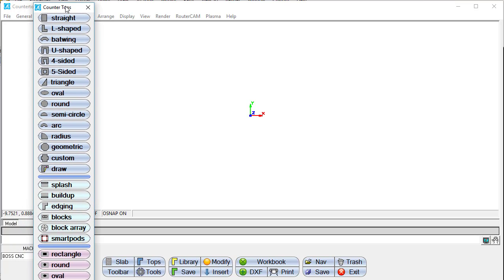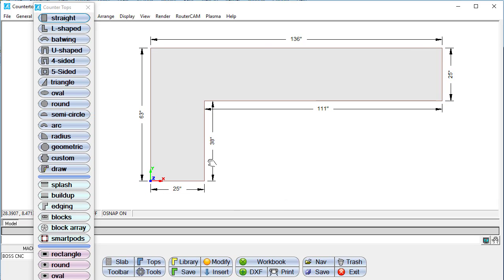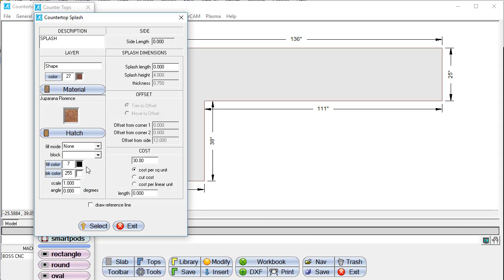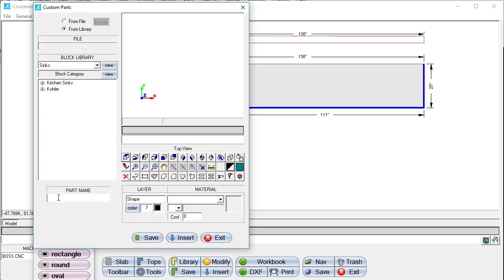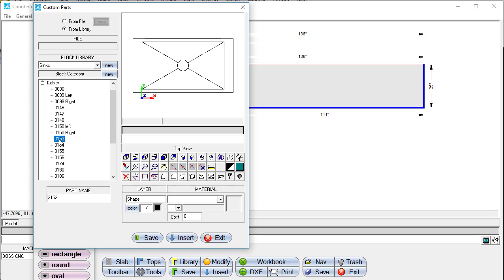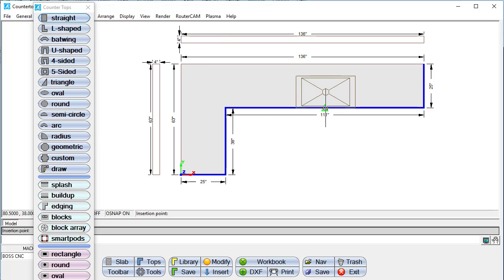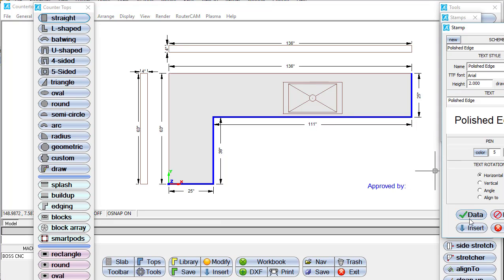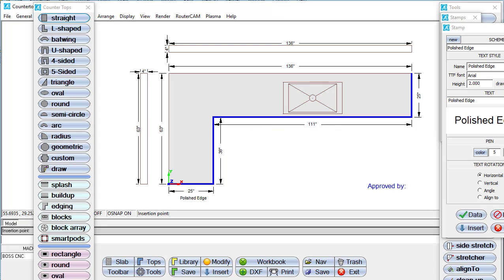CountertopCAD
CountertopCAD Powerful Drawing Program for countertop shops.